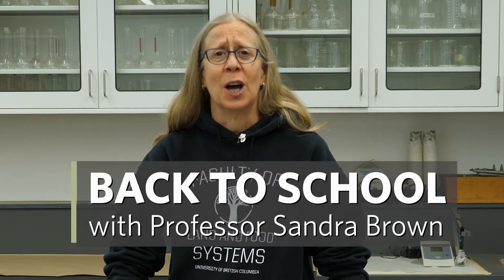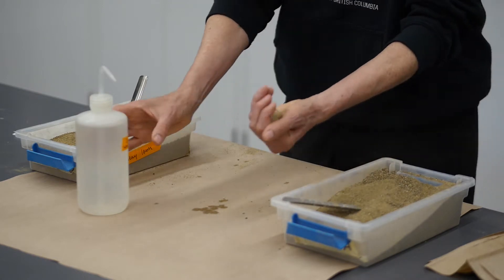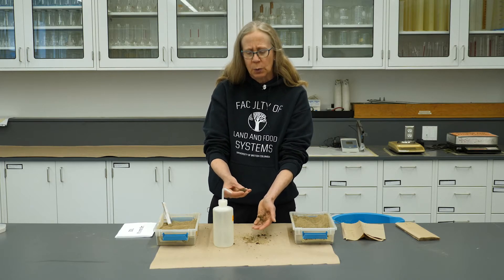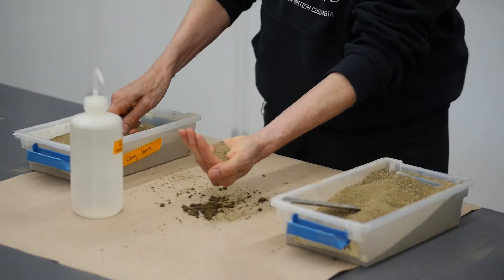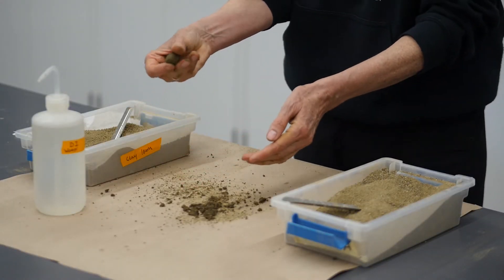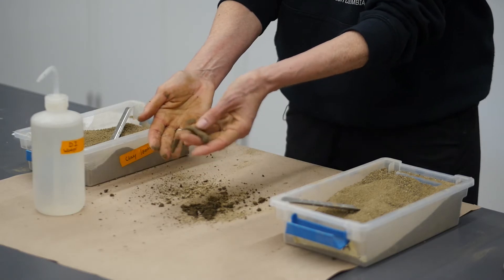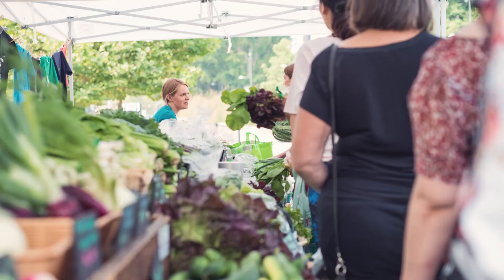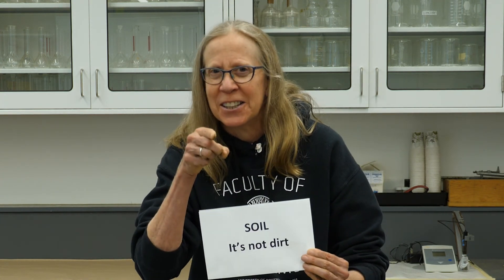Back to School: Soil, It's Not Dirt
Professor Sandra Brown introduces us to two different types of soil and encourages you to check out the soil in your neighbourhood.

Filming and editing
Duncan McHugh / LFS Learning Centre

Music
"Airliner" by Poddington Bear